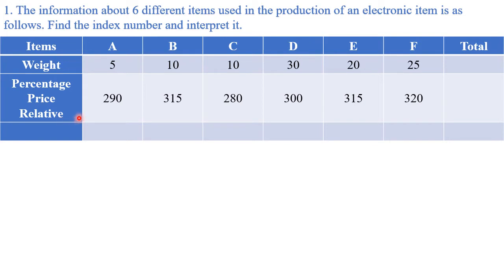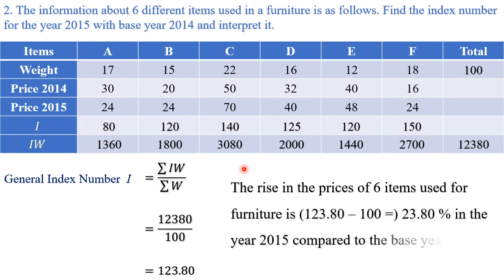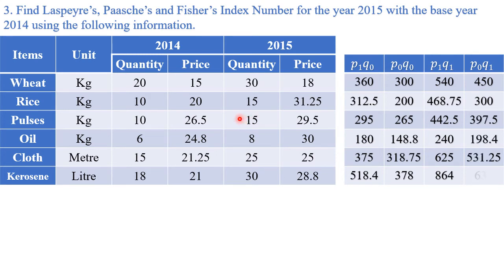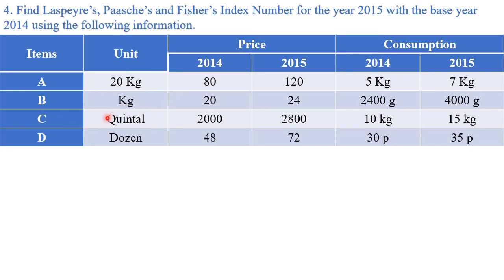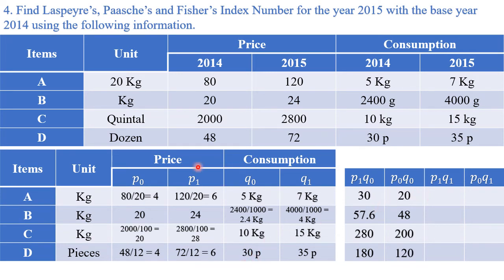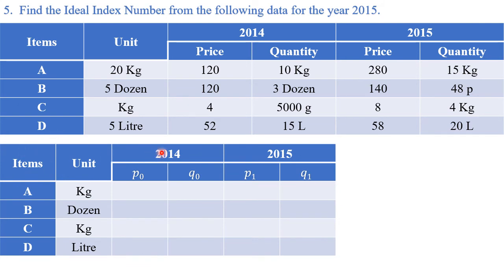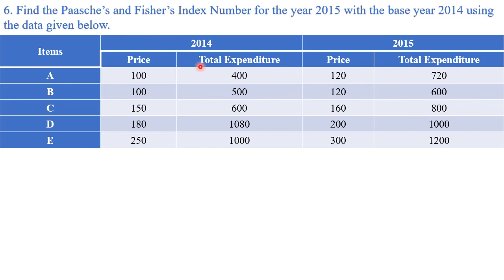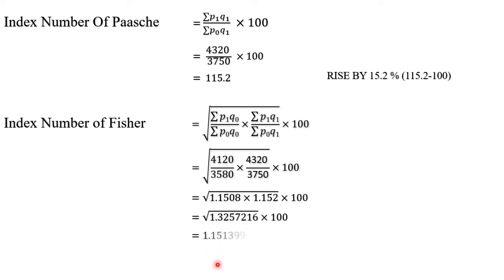CLASS 12 STATISTICS EM PART 1 CHAPTER 1.5 EXERCISE 1.3 SOLUTION BY VITAN SIR